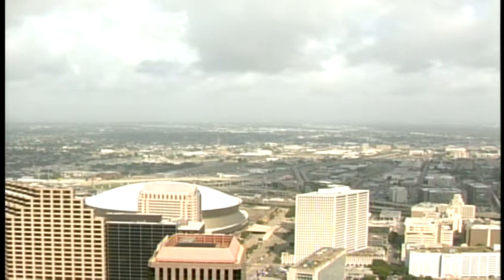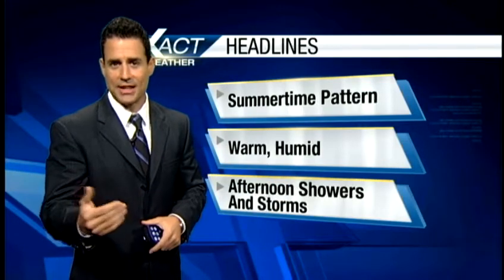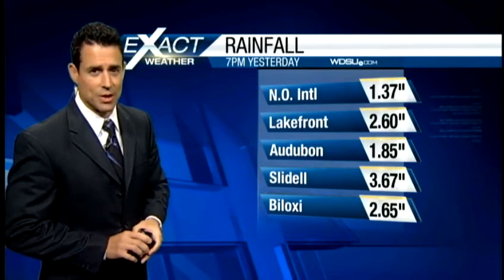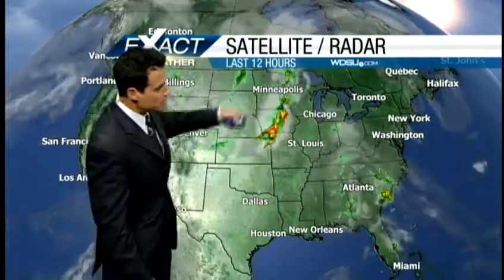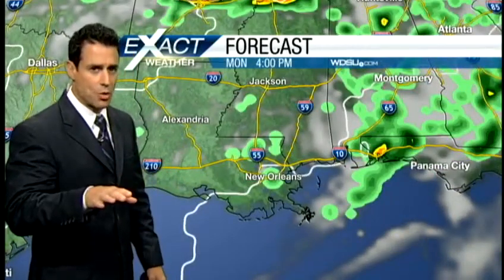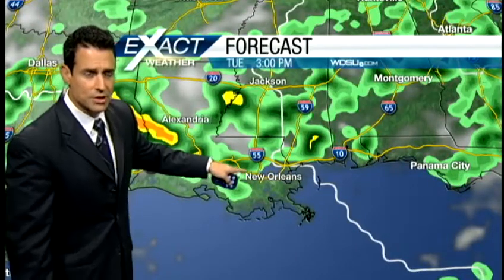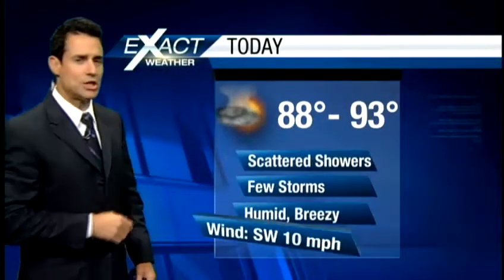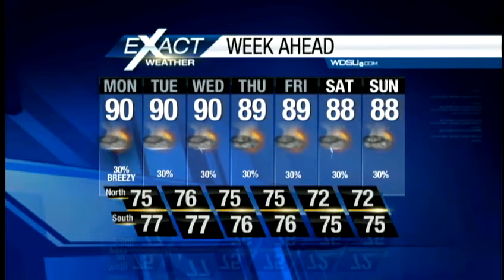More afternoon rain with slightly warmer temperatures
It'll be another day of scattered showers and storms as afternoon temperatures get a little warmer.